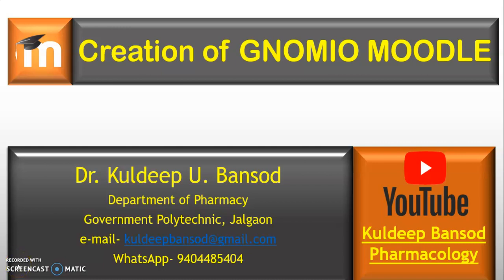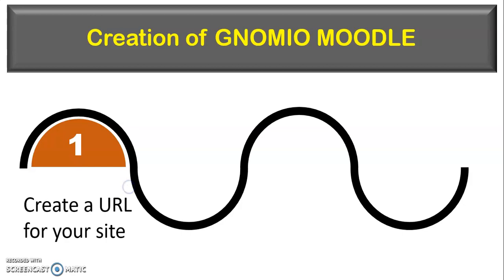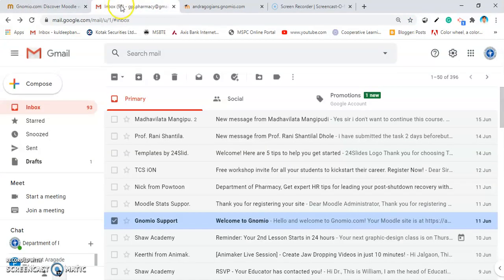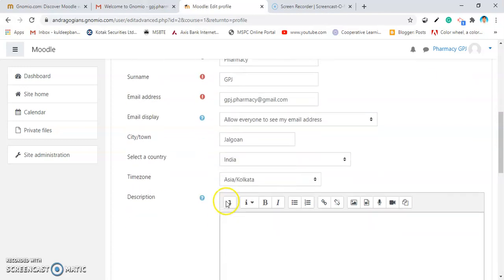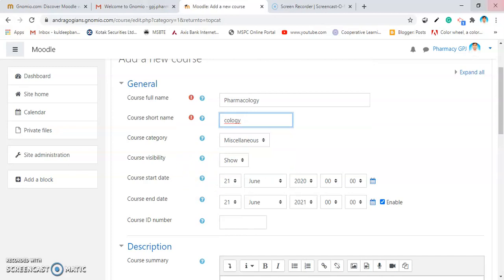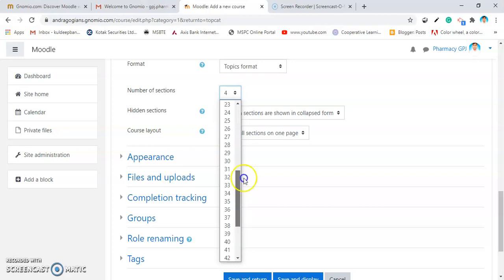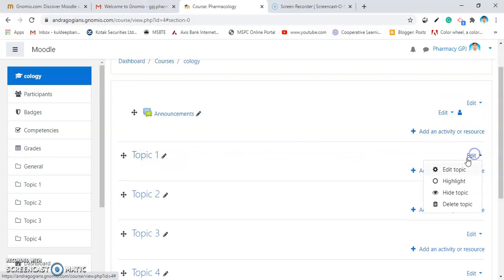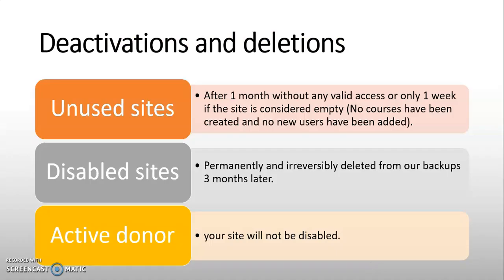Creation of GNOMIO MOODLE by Dr Kuldeep Bansod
Creation of GNOMIO MOODLE LMS